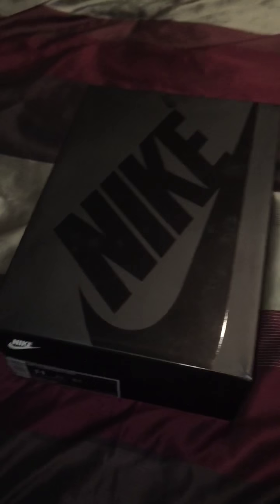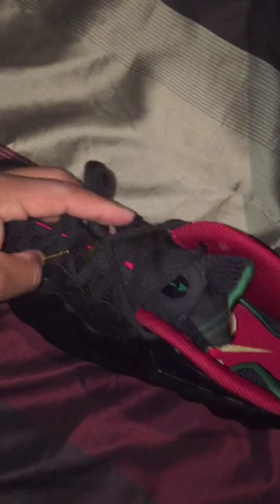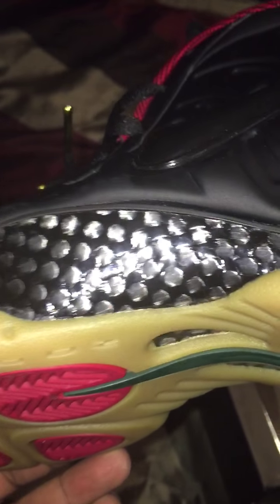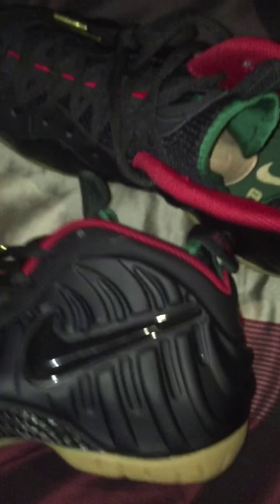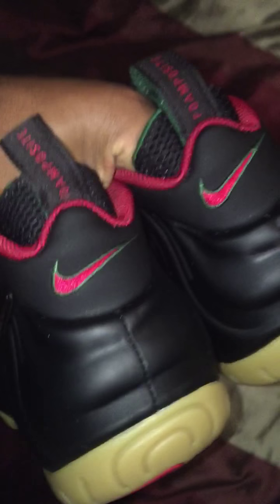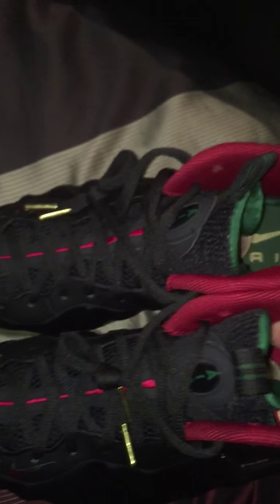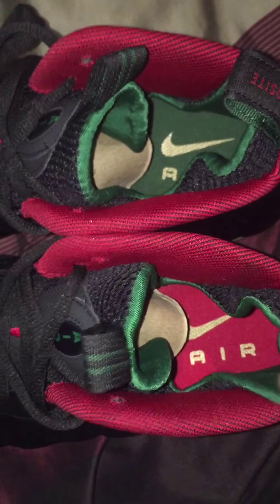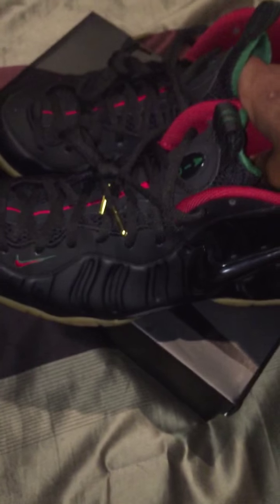2015 Nike Air Foamposite Pro Gucci Review